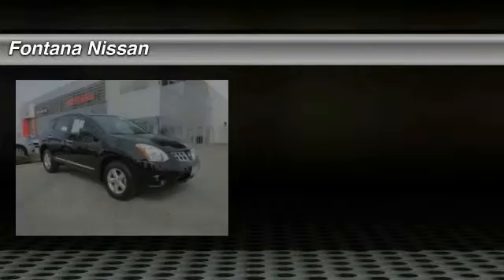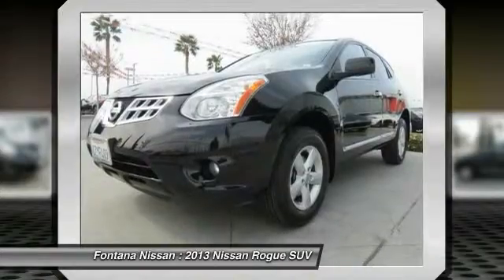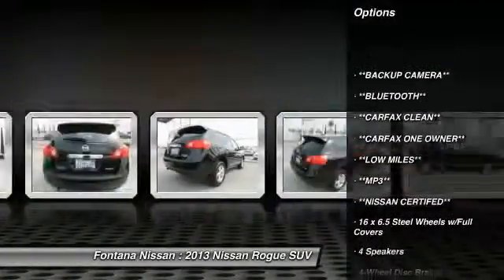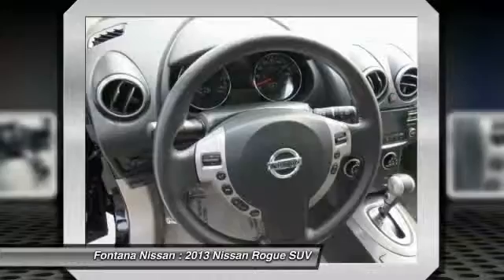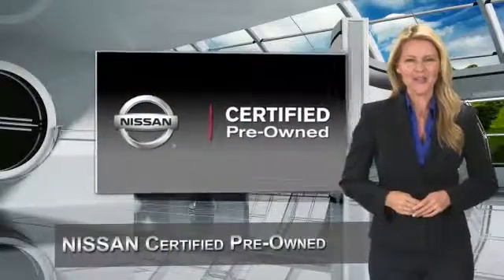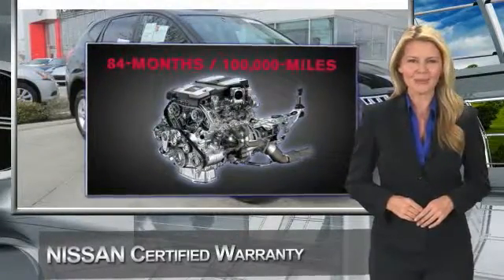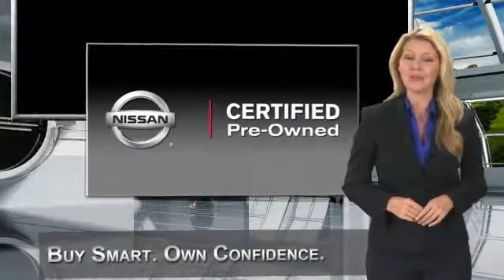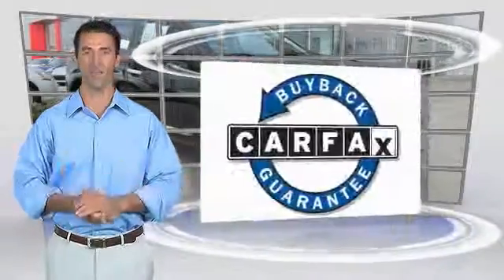2013 Nissan Rogue new, Altima, Maxima, Sentra, 370Z, Murano, Fontana, Rancho Cucamonga, Ontario, San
2013 Nissan Rogue S

Fontana Nissan
16444 South Highland Avenue

Only $207 per month! **LOW MILES**, NEW TIRES, NEW BRAKES, **NISSAN CERTIFED**, **MP3**, **CARFAX ONE OWNER**, **CARFAX CLEAN**, **BLUETOOTH**, and **BACKUP CAMERA**. Rogue S Special Edition. Want to stretch your purchasing power? Well take a look at this good-looking 2013 Nissan Rogue. It has plenty of passenger space and a hatch area with cargo room galore. Nissan Certified Pre-Owned means you not only get the reassurance of up to a 7yr/100,000 mile Warranty, but also a 167-point comprehensive inspection, 24/7 roadside assistance, trip-interruption services, and a complete CARFAX vehicle history report. - All payments are based on approved credit - 75 months - $3995 down payment.brbrTO SEE MORE QUALITY VEHICLES LIKE THIS RIGHT OR DIAL .